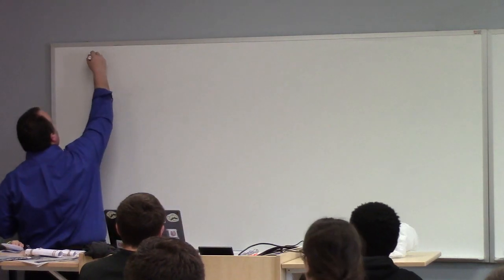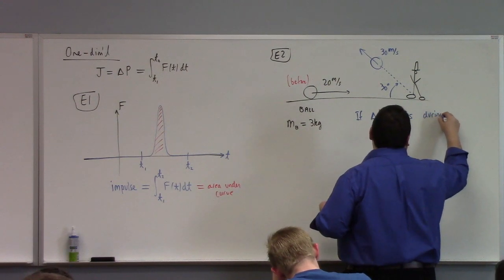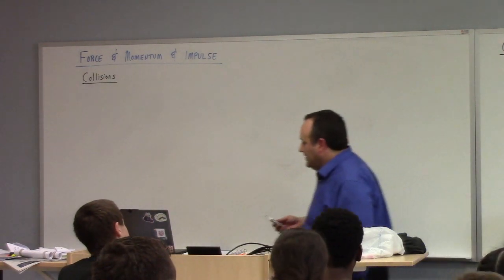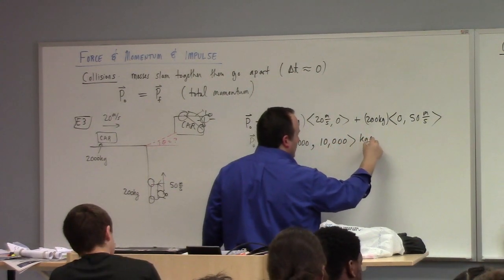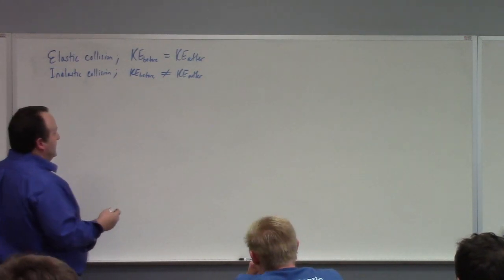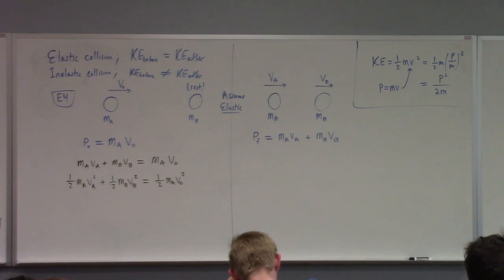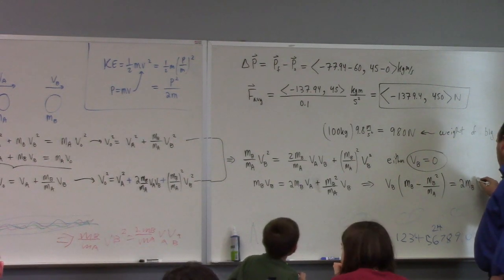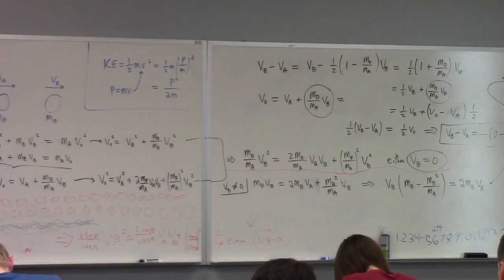Physics: impulse, collisions, elastic vs.inelastic, 1D derivation, ben shoots, 3-8-24